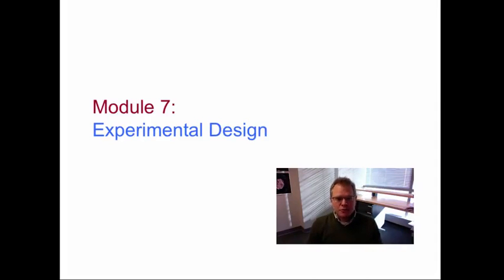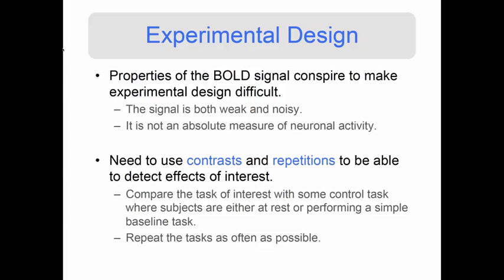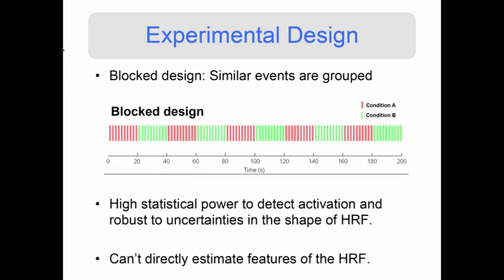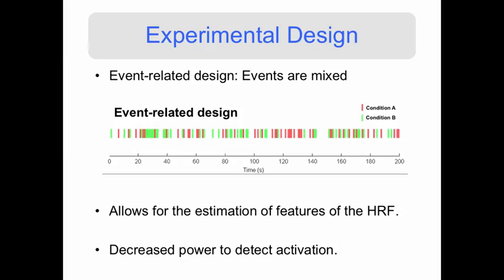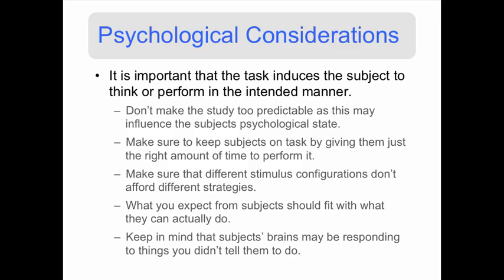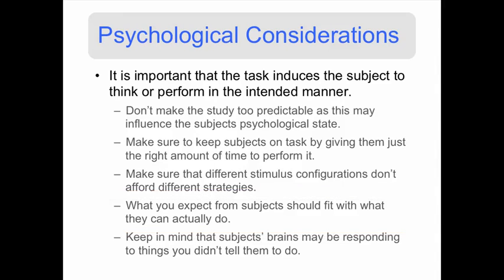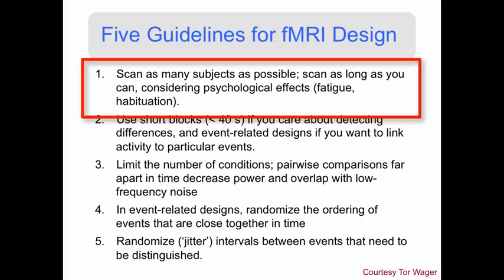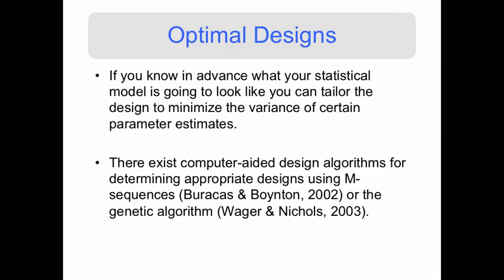2 2 Module